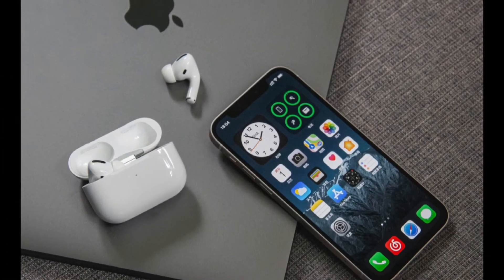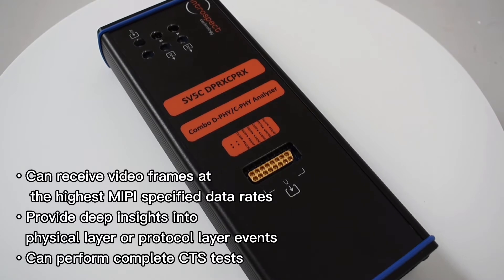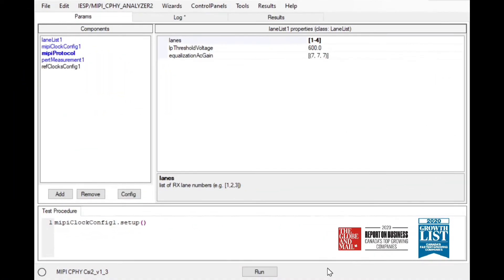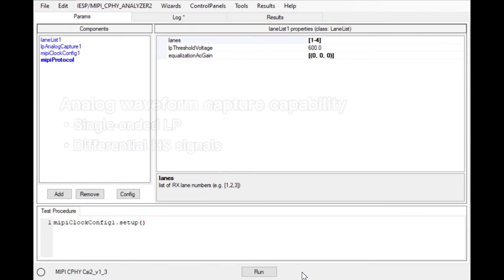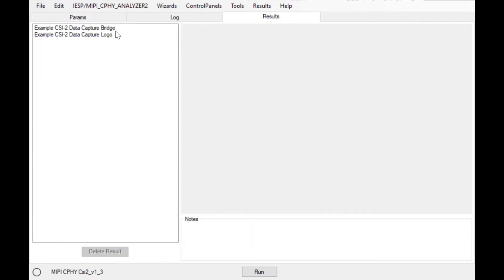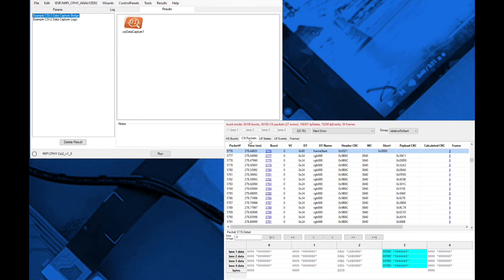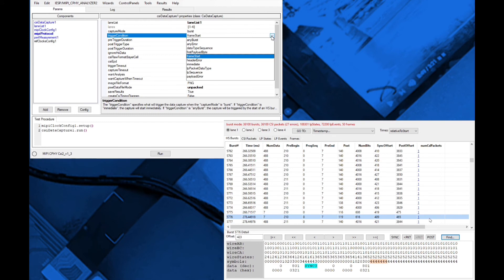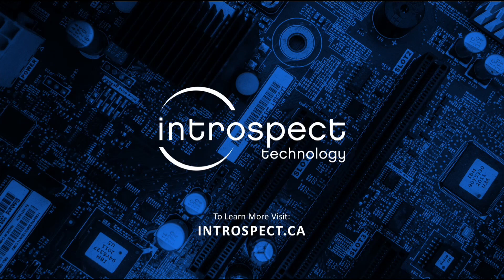Introducing the SV5C-DPRXCPRX: High-Performance Combo MIPI D-PHY and C-PHY Analyzer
Learn how Introspect's newest product, the SV5C-DPRXCPRX, offers all the features of the SV5C-DPRX and SV5C-CPRX in one small instrument! As shown in the video, it enables characterization and validation of MIPI D-PHY and C-PHY transmitter ports, offering dual roadmap development.

Curious about the SV5C-DPRXCPRDX?